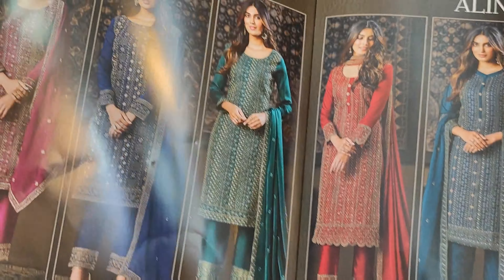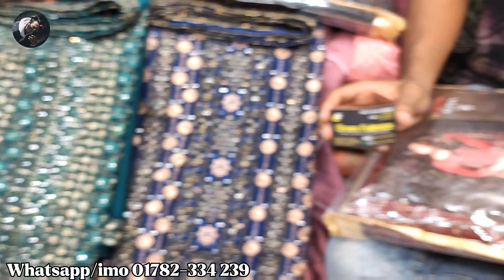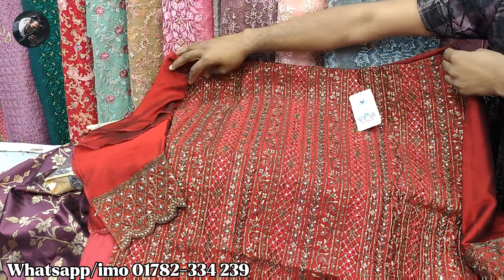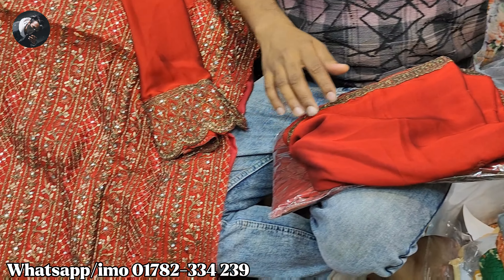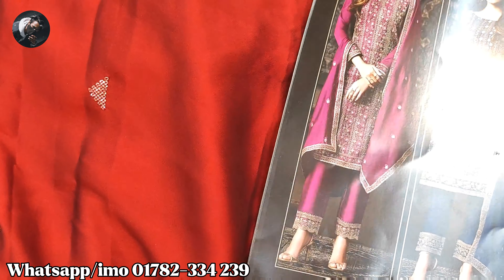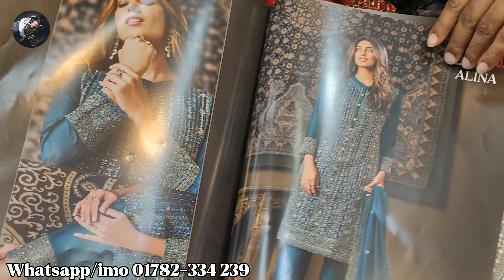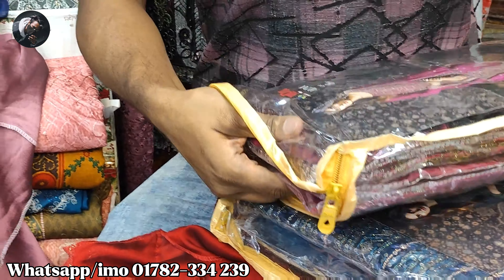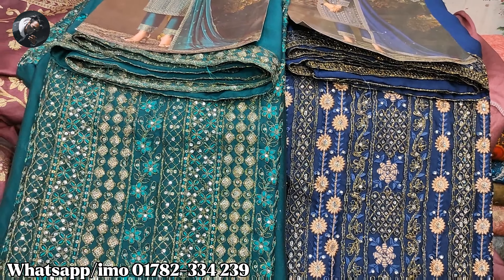Most beautiful indian party wear dress collection. ইন্ডিয়ান পার্টি ড্রেস!